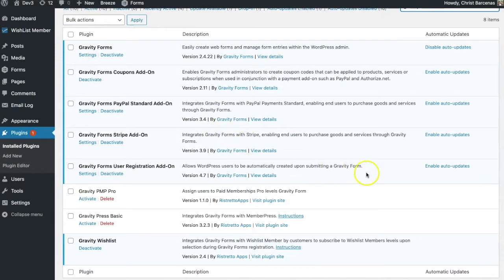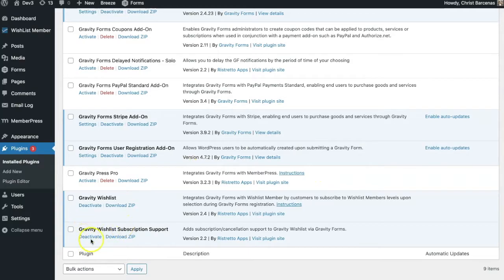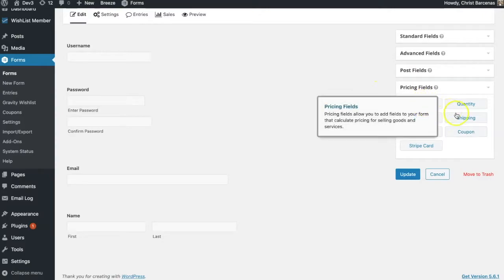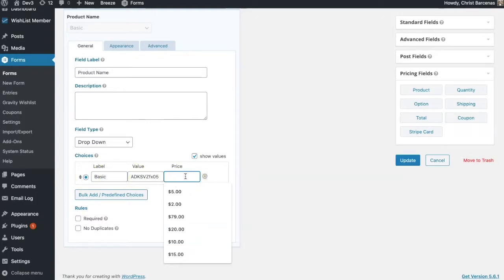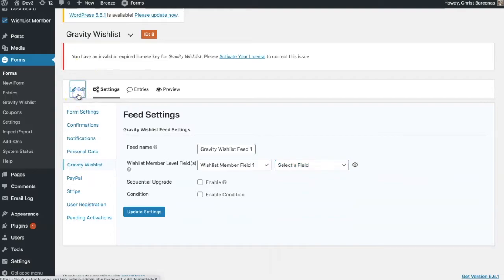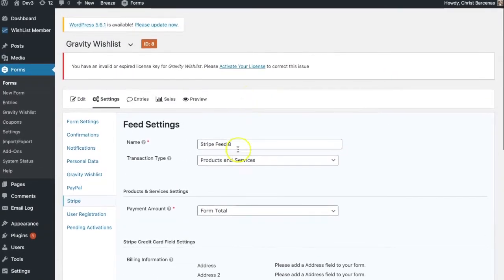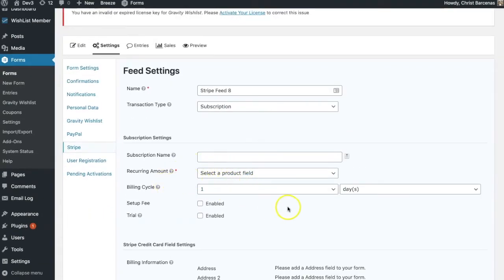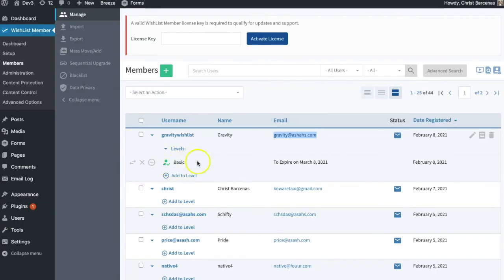Using Gravity Forms to Register New Users to Wishlist Member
In this video, we walkthrough the setup of our WordPress plugin, Gravity Wishlist, to show you exactly how to use Gravity Forms as your main registration system for Wishlist Member.